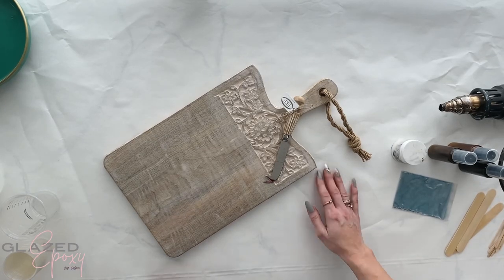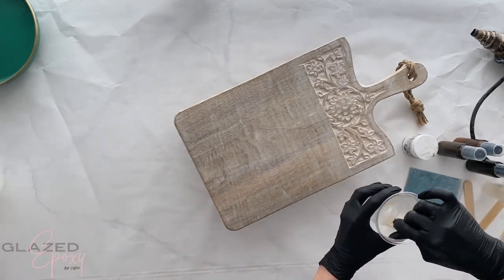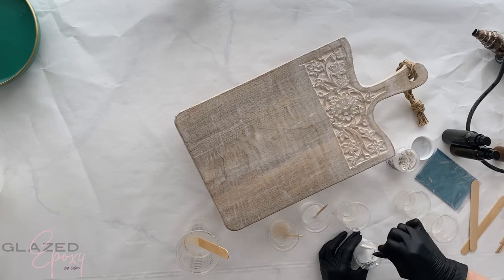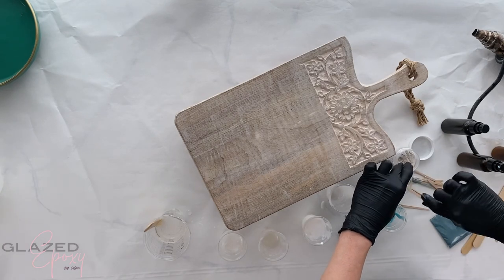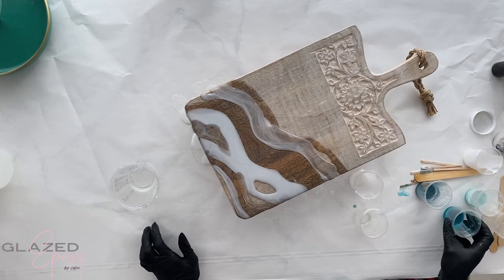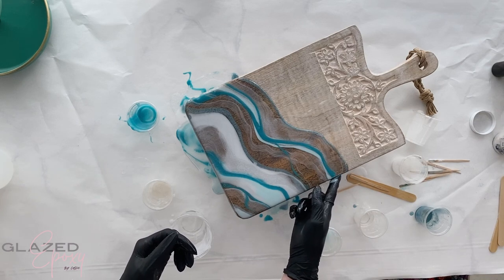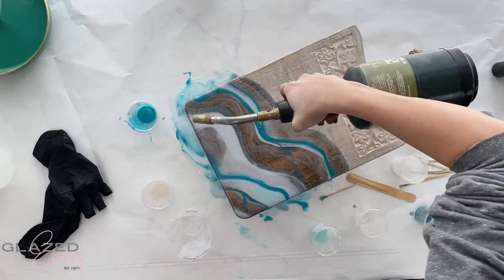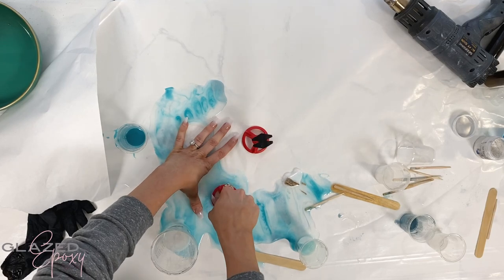EPOXY SERVING TRAY TUTORIAL! Beach Vibes!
8oz disposable mixing cups